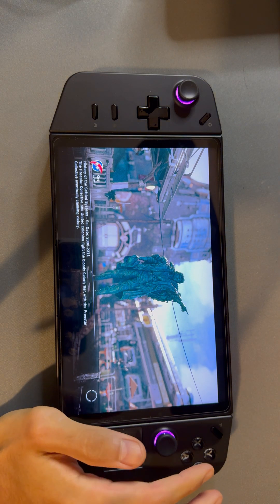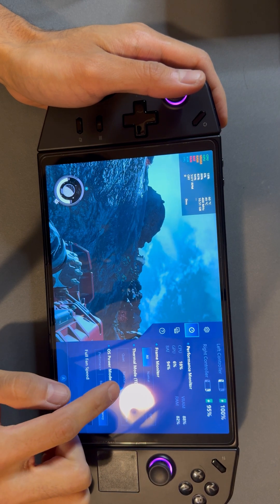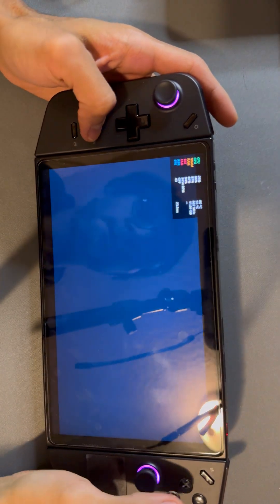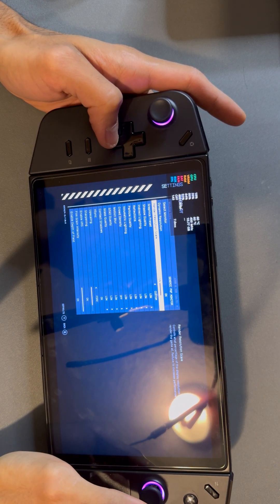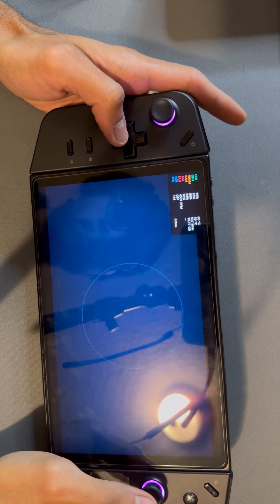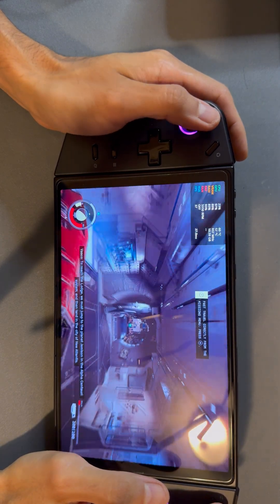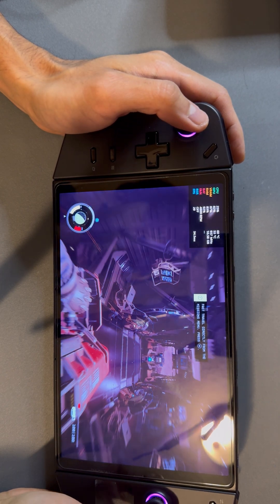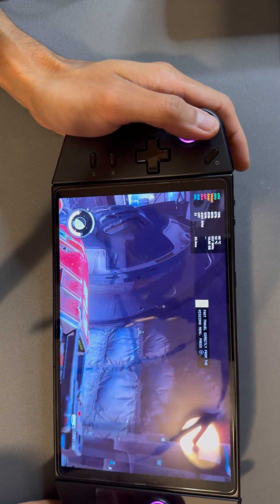starfield Test on Lenovo legion GO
testing and seeing stats on Lenovos , legion go on a new GPU driver